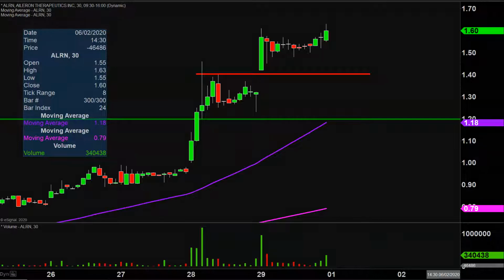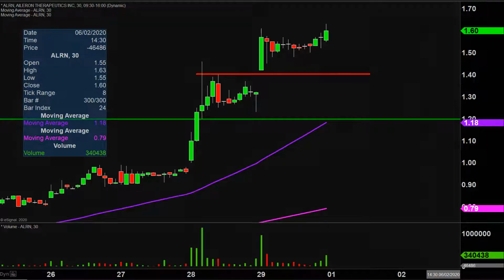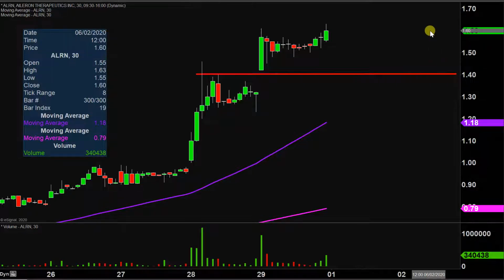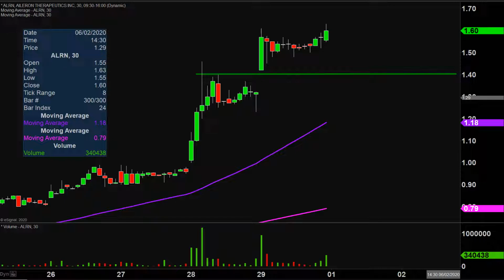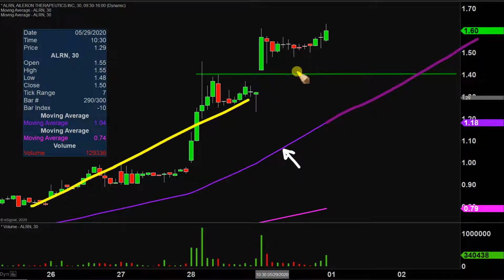Aileron Therapeutics, Inc. - ALRN Stock Chart Technical Analysis for 05-29-2020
Learn how to read stock charts and identify technical patterns as ClayTrader does a quick stock chart review on Aileron Therapeutics, Inc. (ALRN).